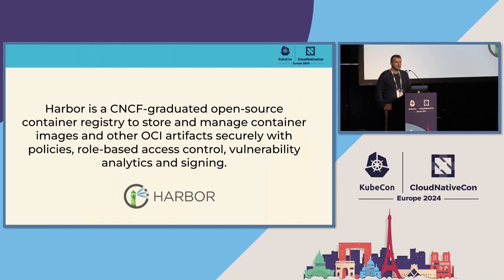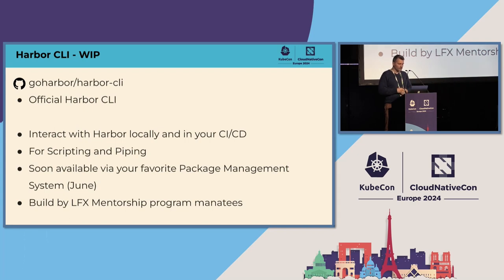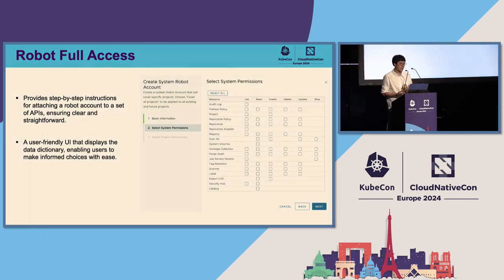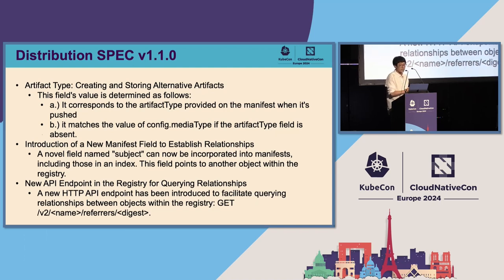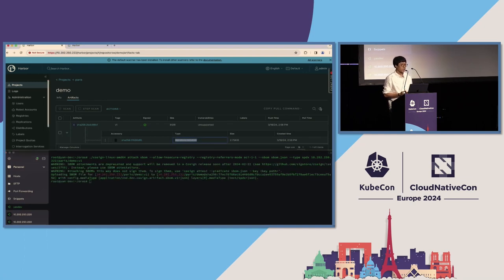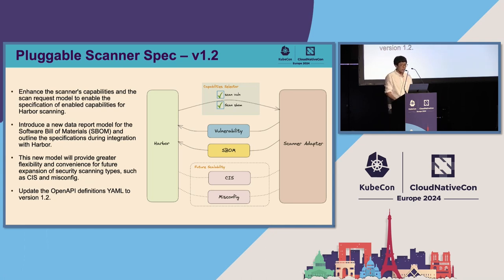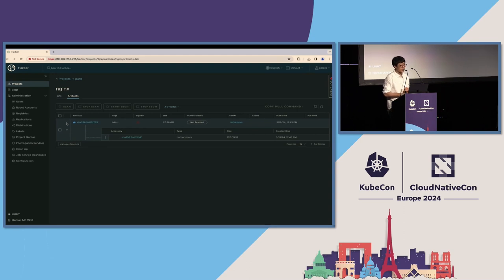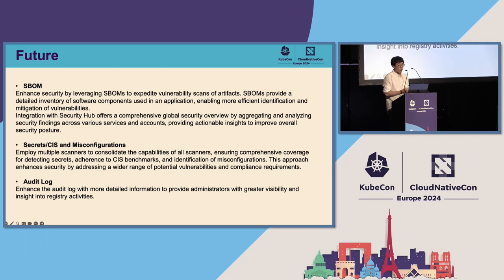Project Harbor, All the Year Around, and What Comes Next - Vadim Bauer & Yan Wang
Project Harbor, All the Year Around, and What Comes Next - Vadim Bauer, 8gears Container Registry & Yan Wang, Broadcom

In 2023, we released Harbor v2.8, which integrated CloudEvents, improved the JobService dashboard, and supported OCI distribution spec 1.1. In our v2.9 release, we introduced the Security Hub and significantly improved the GC for parallel deletion. The platform was further strengthened by integrating Nydus and Notation. The winter release of Harbor - v2.10, introduced improved customization of access to robot accounts through the user interface and paved the way for the integration of SBOM. Our roadmap for the next year includes finalizing the SBOM implementation, integrating multi-scanners, and designing policies for organizing various auto-generated SBOMs. Our goal is to increase the adoption of distribution OCI spec 1.1 and expand our client base. We are also exploring an AI-assistant registry - trends in AI. Let's work together to make Harbor even better!